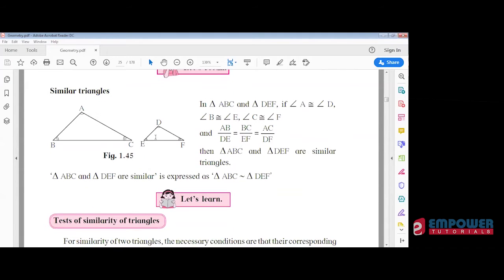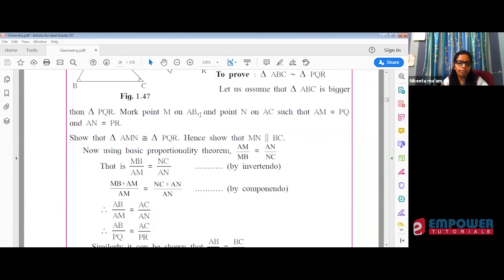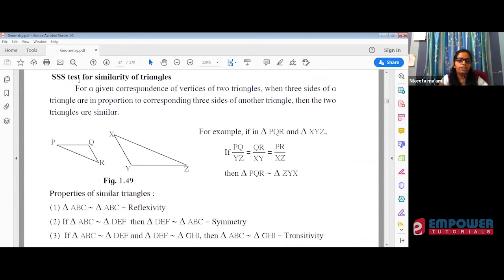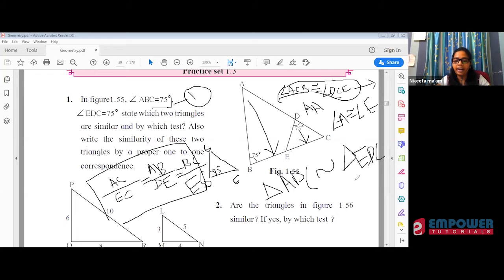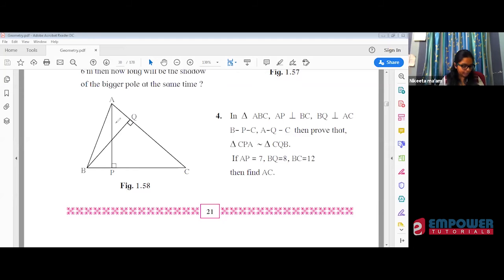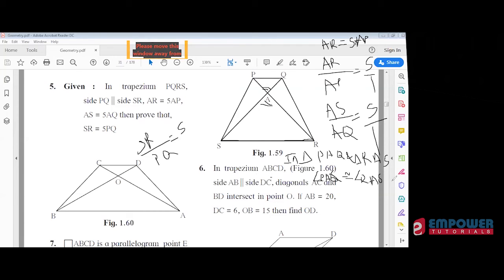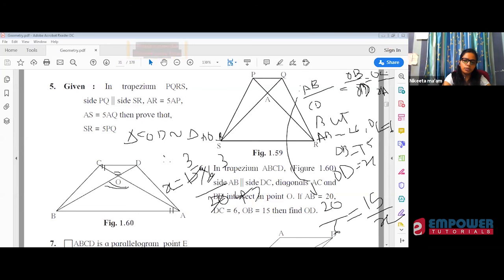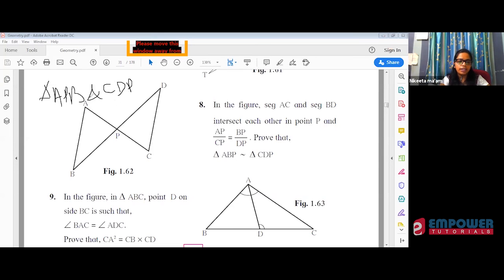Mathematics - SSC - Triangle - Part - I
Let’s make every exercise fun loving with empower education

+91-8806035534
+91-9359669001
Empower Education | Empower tutorials | Quality Education | School Education